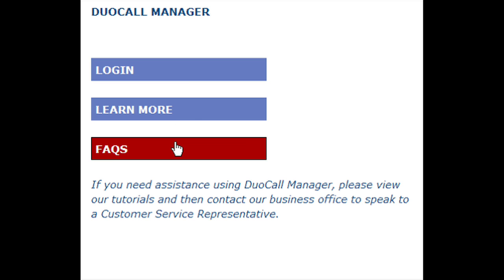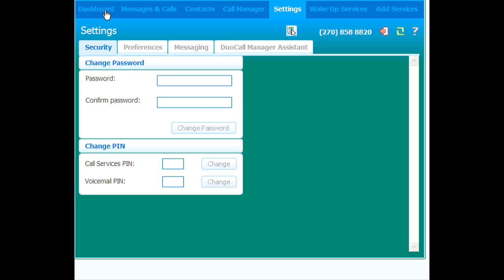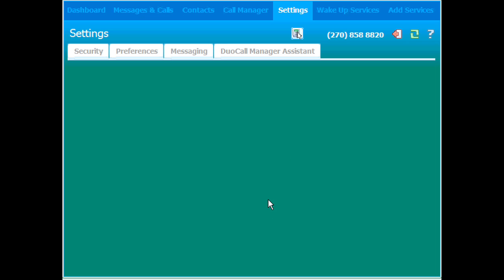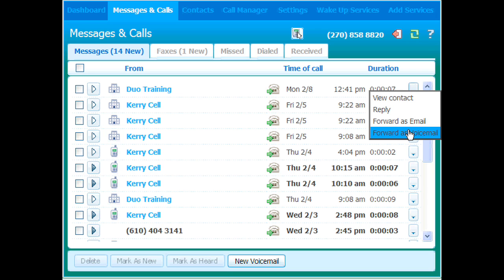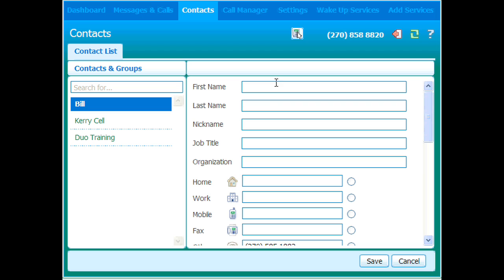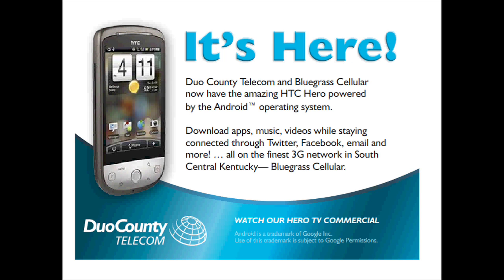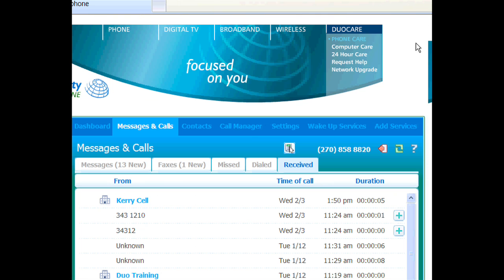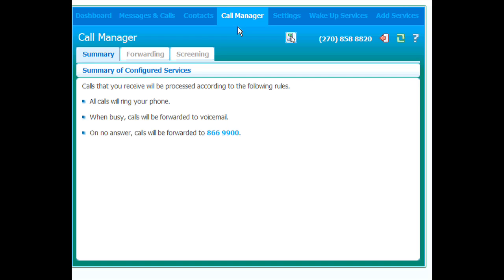Duo Call manager tutorial, Part 1